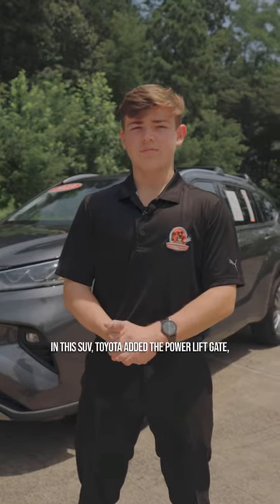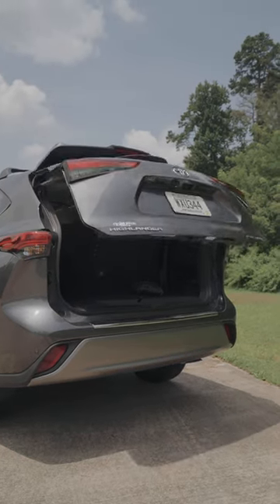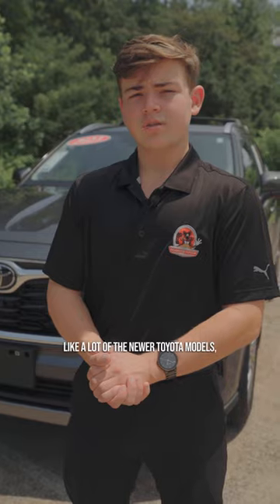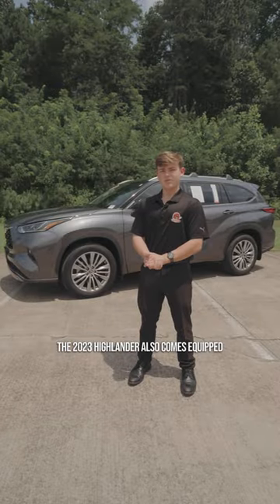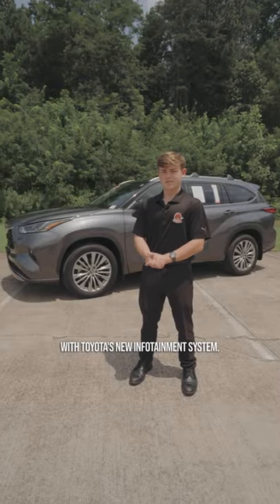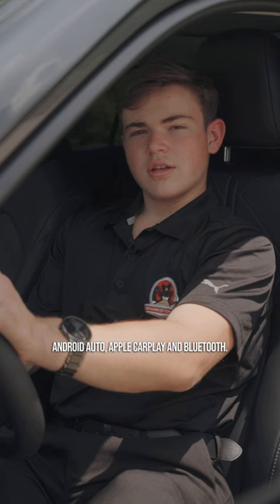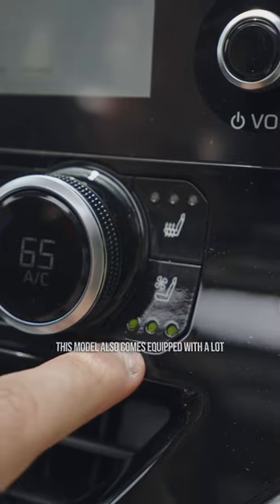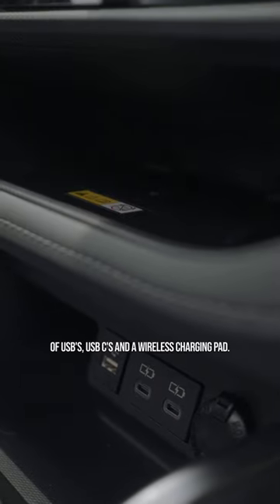2023 Highlander Platinum Showcase| Beaver Toyota of Cumming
🎥 Hello folks, Steve Whitfield here, and today we're taking a closer look at the remarkable 2023 Toyota Highlander Platinum. Buckle up for a journey of discovery!

First off, let's delve into the realm of convenience. The power liftgate effortlessly springs into action with just a push of a button, making your loading and unloading tasks a breeze. But that's not all - the panoramic moonroof offers an elevated driving experience, bathing the interior in natural light and offering you a new perspective on your journeys.

Now, let's talk tech. Toyota has outdone themselves with a state-of-the-art infotainment system. Stay wirelessly connected to your world with Android Auto, Apple CarPlay, and Bluetooth capabilities. Whether you're navigating unfamiliar roads, streaming your favorite tunes, or taking important hands-free calls, this advanced system is your reliable co-pilot.

But the perks don't stop there! The Platinum model spoils you with plush heated and ventilated seats, ensuring optimum comfort regardless of external weather conditions. Plus, with an array of USB ports and a Qi wireless charging pad, keeping your devices juiced up is effortless.

Space? We've got it in spades. The 2023 Highlander Platinum features a spacious middle row with comfortable captain's chairs, ensuring everyone can stretch out and enjoy the ride. Need more room? No problem - the third-row bench is ready to accommodate your crew with ease.

So, are you ready to elevate your driving experience? Join me, Steve Whitfield, as we explore the extraordinary features of the 2023 Toyota Highlander Platinum. Get ready to embark on an unparalleled journey of luxury and innovation!

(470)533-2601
1875 Buford Highway